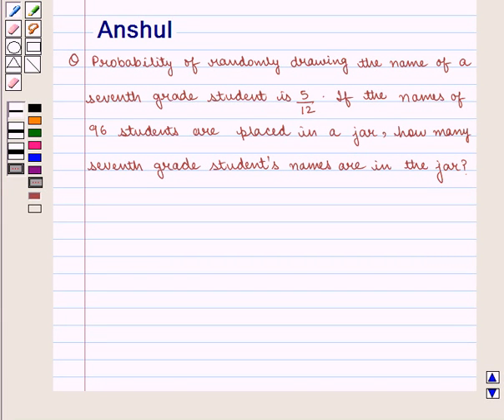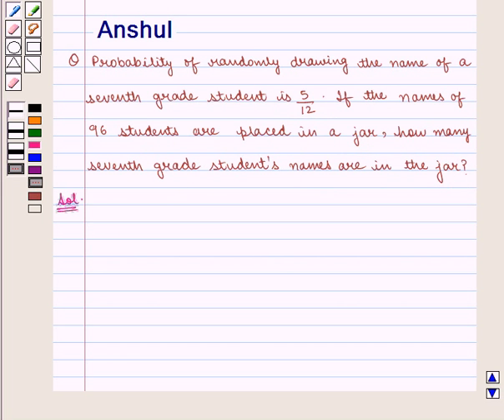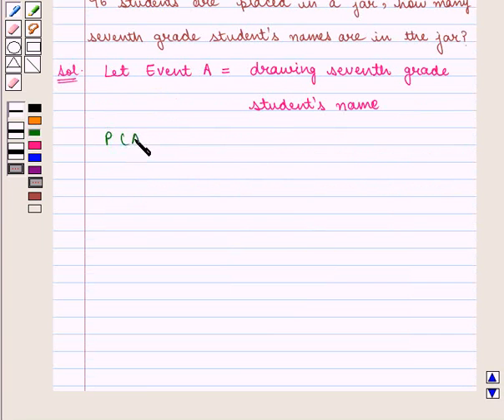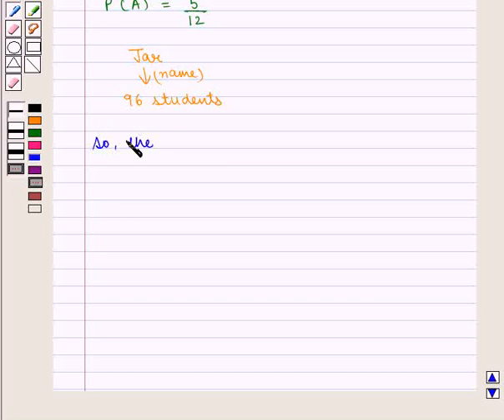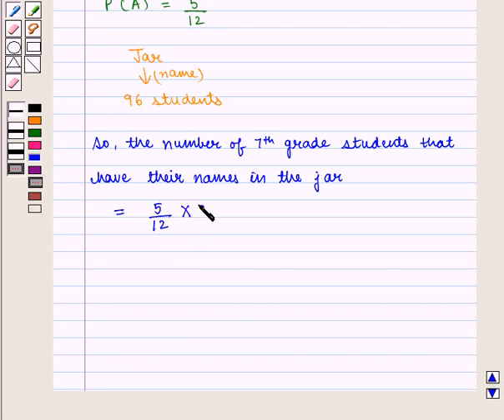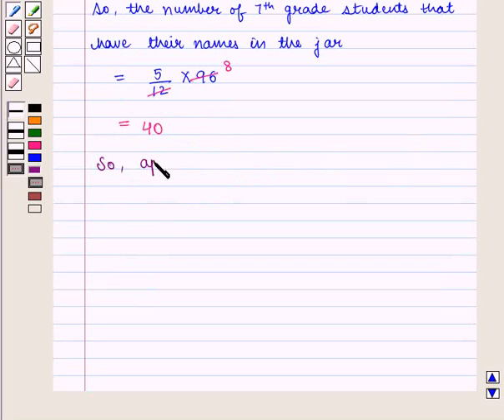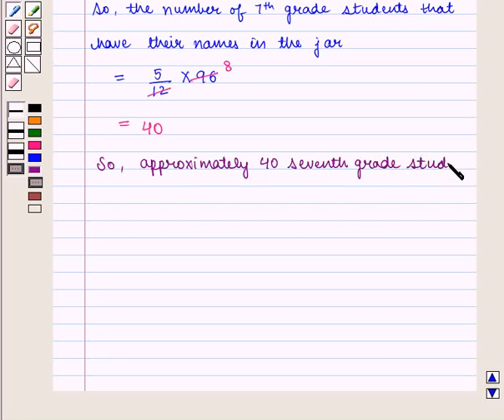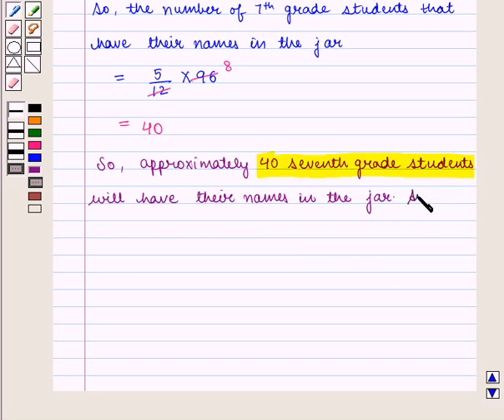Maths VII CC DATA HANDLINGII SE15